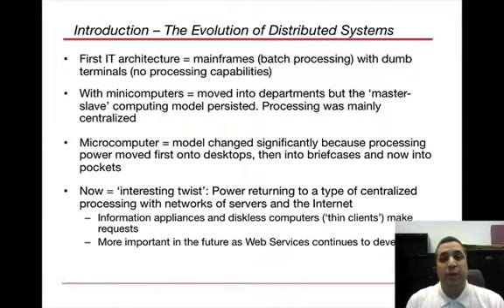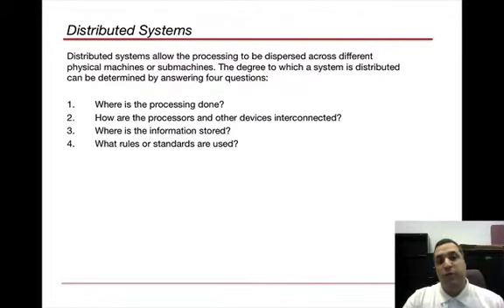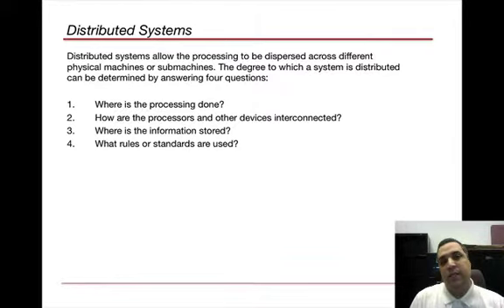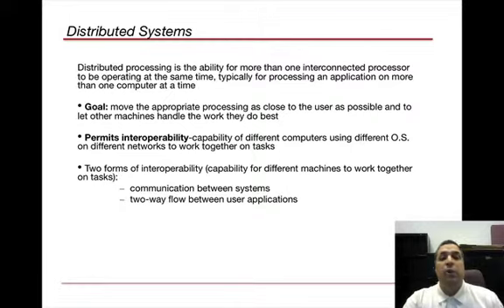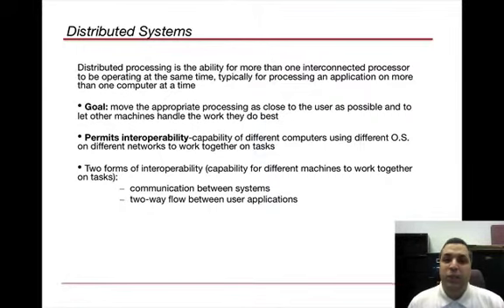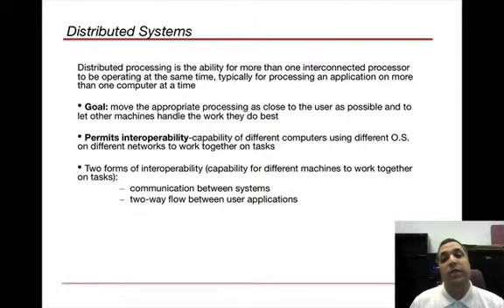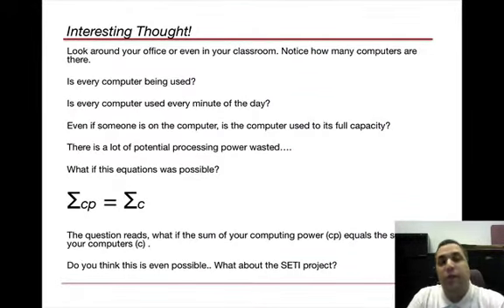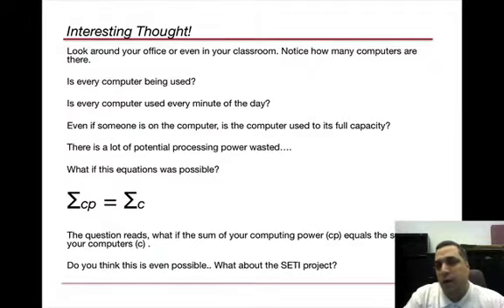IT240 Module 5.1 Part 1 Hofstra